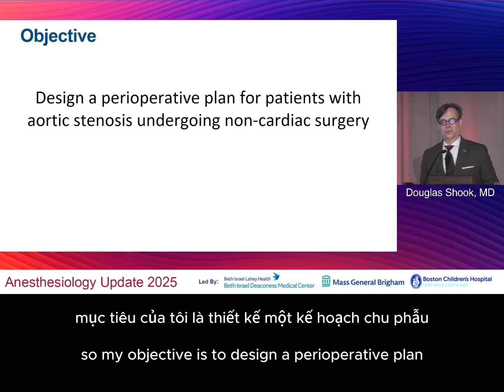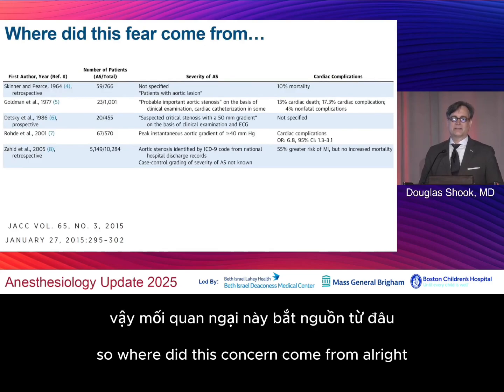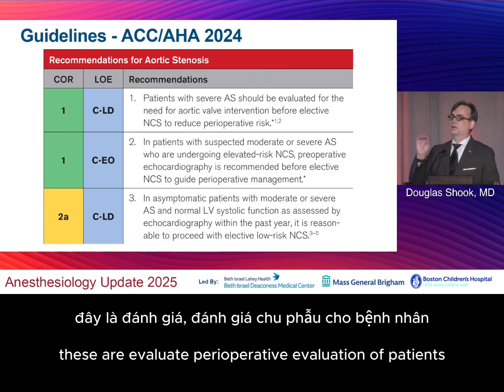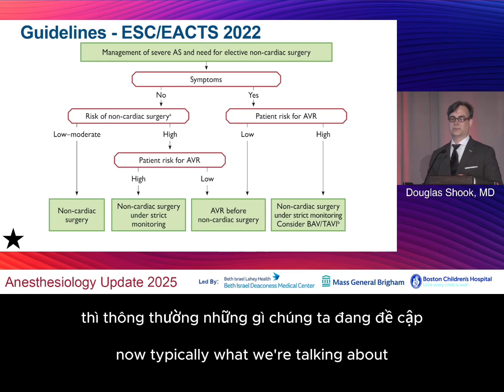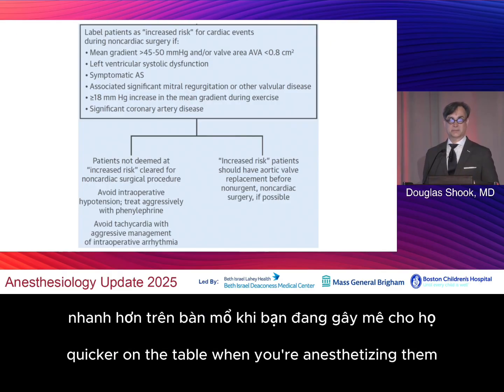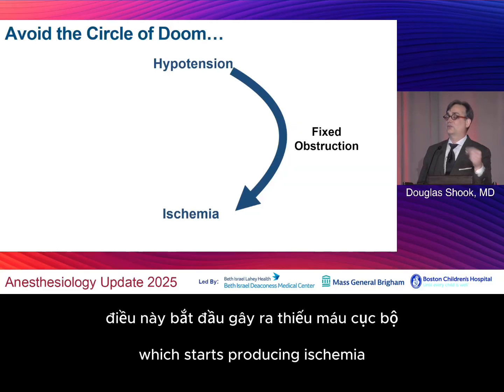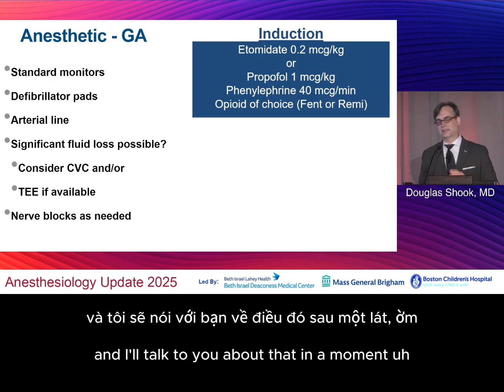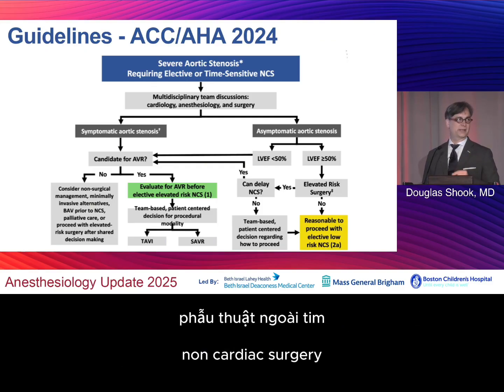Xử trí bệnh nhân hẹp van động mạch chủ trong phẫu thuật ngoài tim